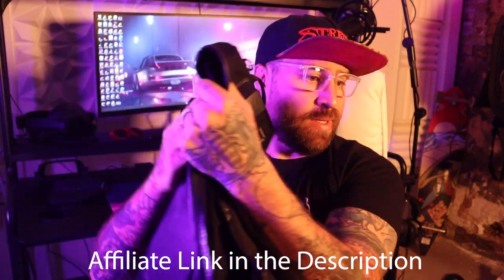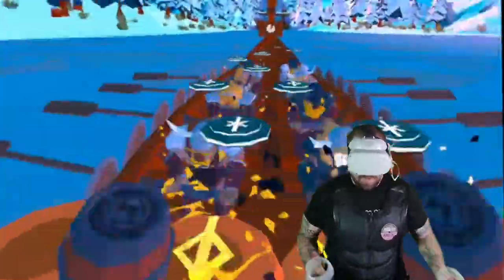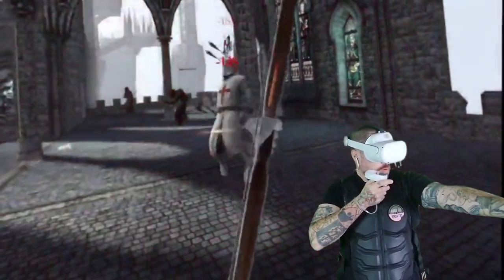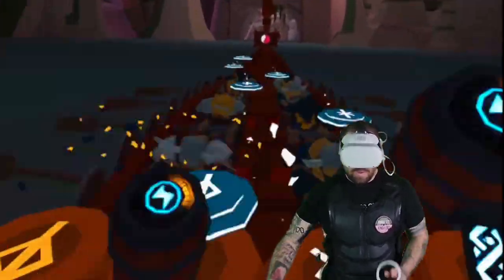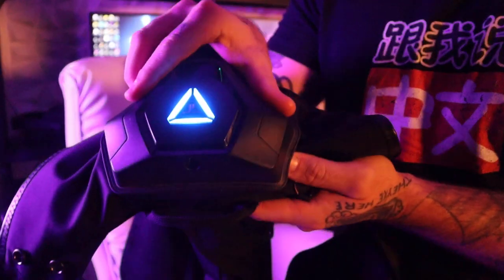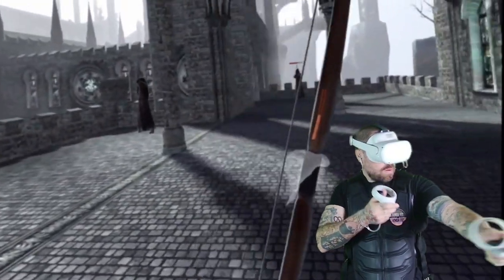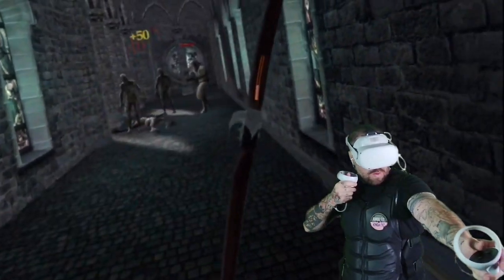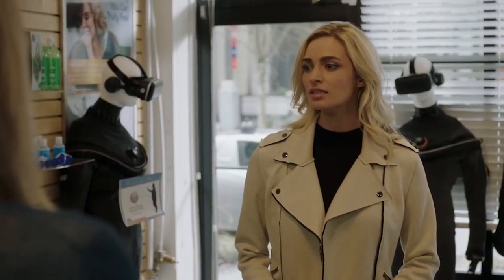Should You Buy a Haptic Vest for VR Gaming?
The bhaptic x40 is a haptic vest that can be used with most VR headsets, in this video I give you my honest review and whether or not it's worth purchasing.

Tired of Foggy Lens Workouts? Here’s the interface I use in all of my videos to eliminate fog forever!

Did you get anything useful from this video? Consider supporting me by buying me a coffee